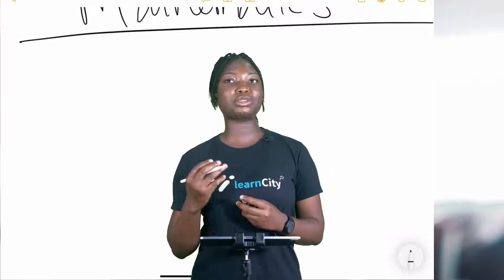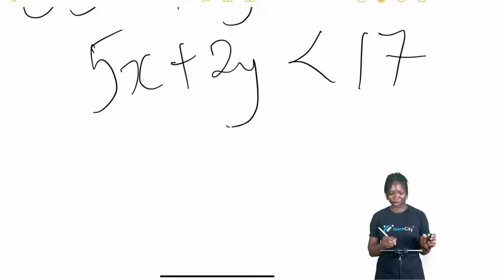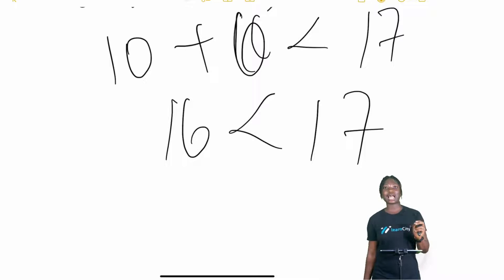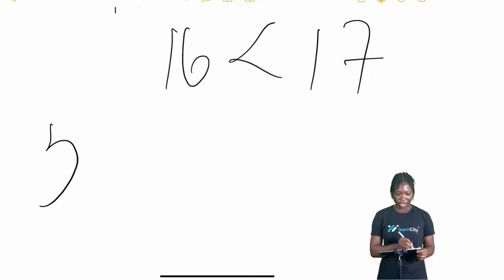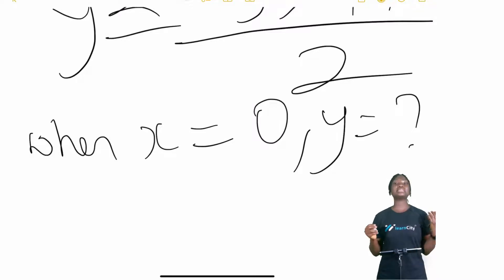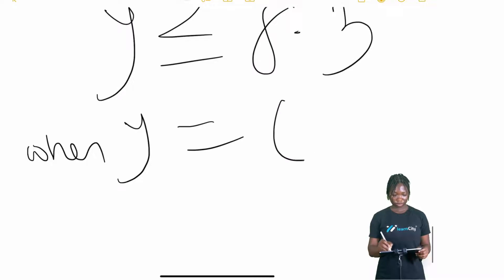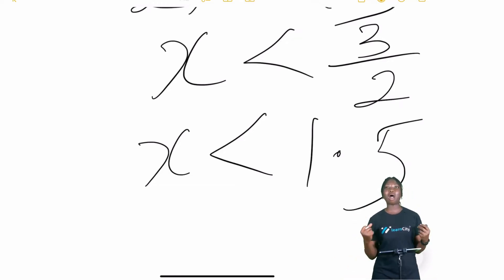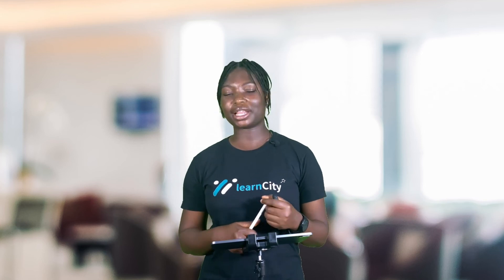Solutions of inequality of two variables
Timestamps
0:00 -Intro
0:15 -Inequality of two Variables